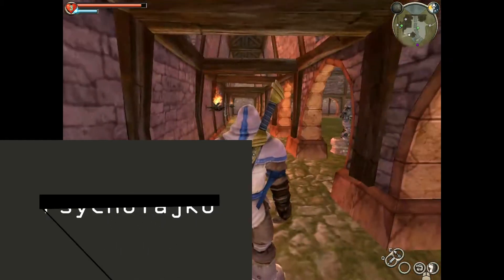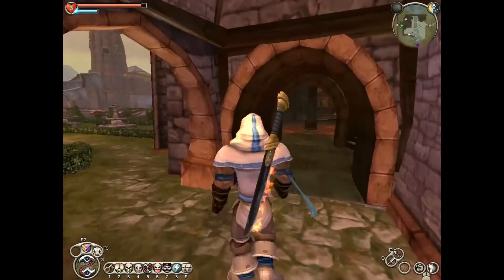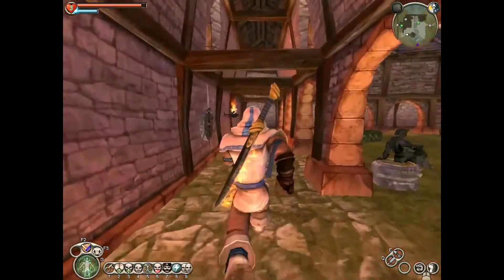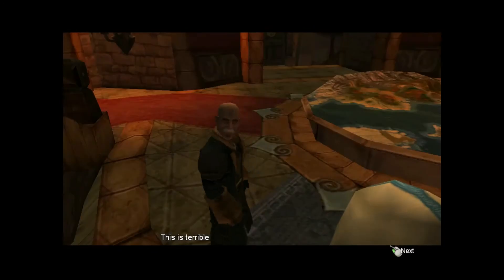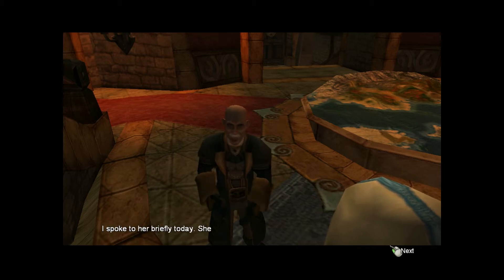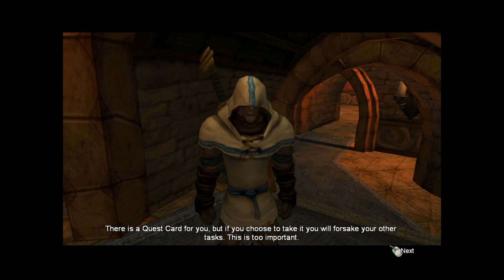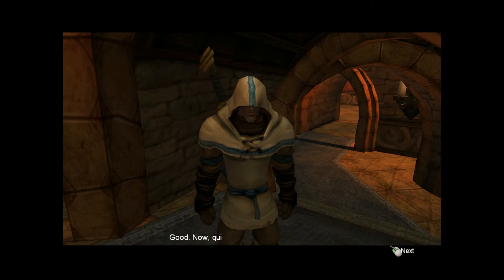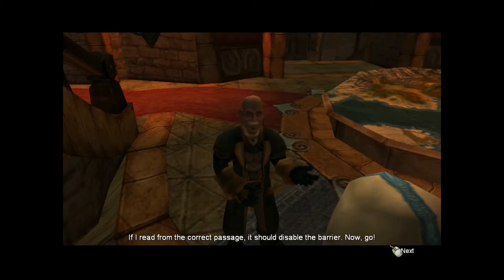Fable: The Lost Chapters Gameplay Part 14 - Betrayal of Maze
When the barrier at the Hook Coast abbey gets dismantled, an unexpected betrayal is discovered. It turns out that Maze has been working for Jack of Blades the whole time!